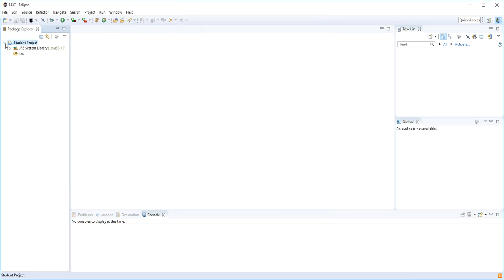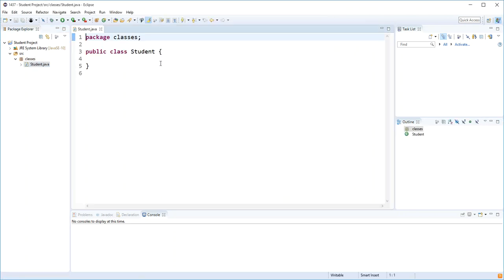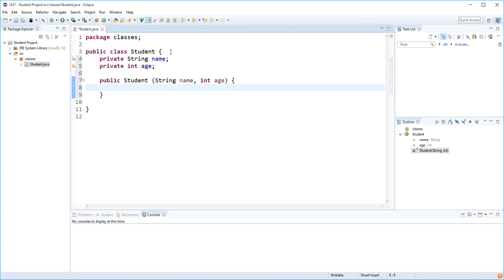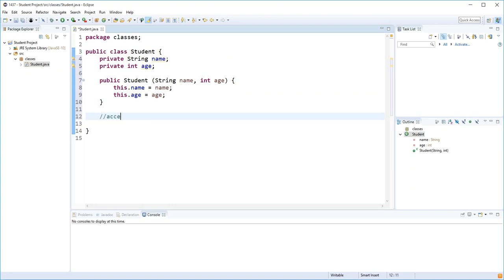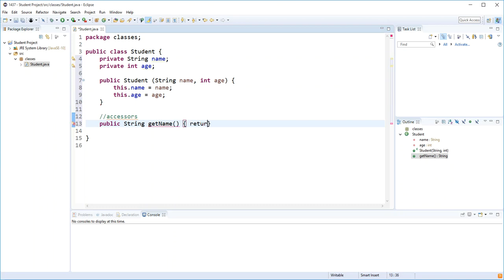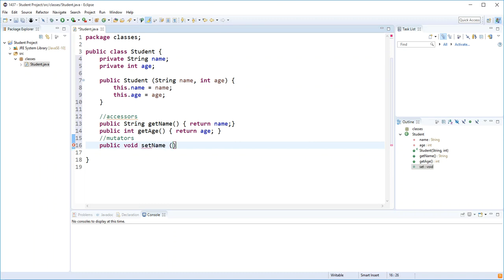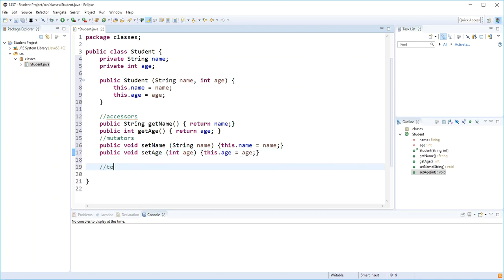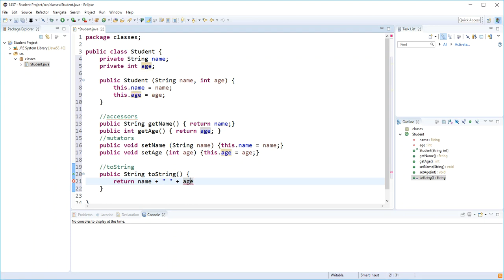The Student Class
Writing a Student class with name and age